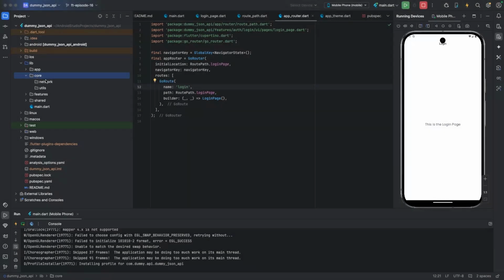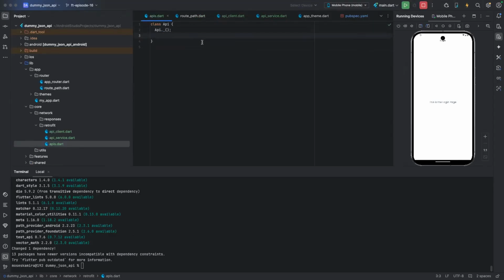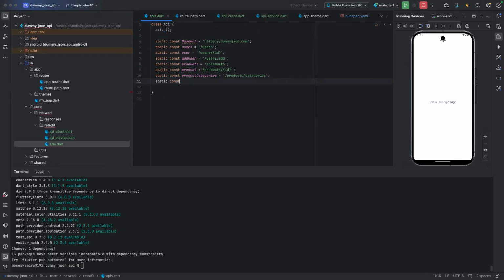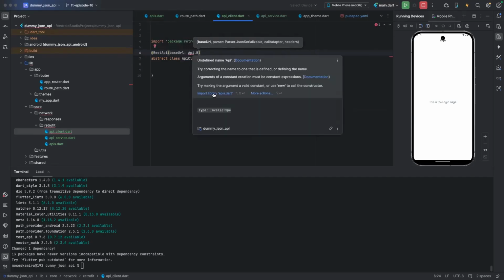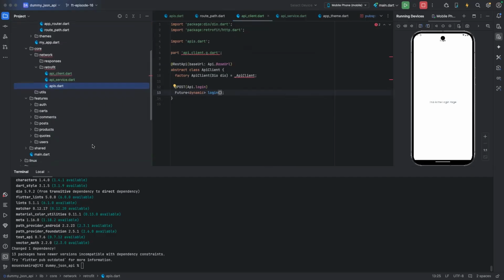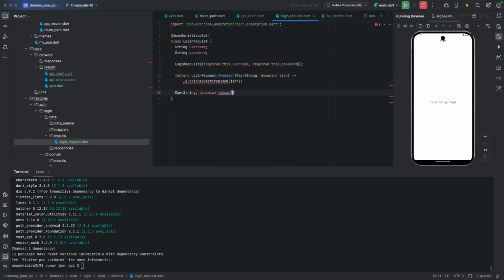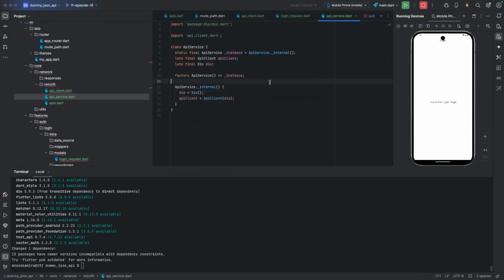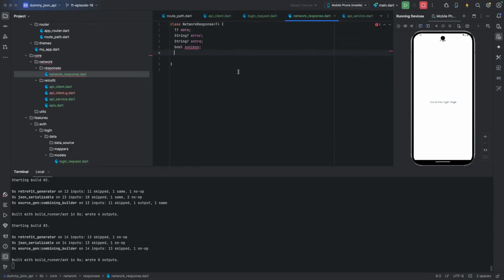Phase 3 : Production Ready App | Episode 17 | Flutter Retrofit Architecture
Welcome to PHASE 3: PRODUCTION READY APPS

In Episode 17, we explore Flutter Retrofit Setup and learn how professional Flutter developers structure scalable and maintainable API layers using Retrofit, Dio, ApiService, and abstract ApiClient architecture.

In this tutorial, you will learn:

• Why Retrofit is important in scalable Flutter applications
• Understanding Retrofit architecture in Flutter
• Setting up Dio for network requests
• Creating a centralized ApiService
• Creating abstract ApiClient definitions
• Generating Retrofit implementations automatically
• Structuring a clean and reusable API layer
• Managing HTTP requests professionally
• Organizing networking files for scalable applications
• Understanding separation of concerns in networking
• Building maintainable and production-ready API architecture
• Applying clean architecture principles in Flutter networking

🌐 Flutter Retrofit Fundamentals

• Understanding Retrofit
• Understanding Dio
• Retrofit vs Manual API Calls
• Clean Networking Architecture
• API Layer Fundamentals

🌐 Dio Configuration Setup

• Configuring Dio
• Base URL Setup
• Request Timeouts
• Headers & Configuration
• Centralized Network Management

🌐 ApiService Architecture

• Creating ApiService
• Managing Retrofit Build Configuration
• Centralized API Setup
• Dependency Management
• Production-Level Networking Structure

🌐 Abstract ApiClient Setup

• Creating ApiClient Abstract Class
• Defining API Endpoints
• Retrofit Annotations
• GET Requests
• API Method Definitions
• Clean Endpoint Organization

🌐 Code Generation with Retrofit

• Retrofit Generator Setup
• Running Build Runner
• Generating API Implementations
• Understanding Generated Code
• Improving Development Productivity

🌐 Production Ready API Design

• Scalable API Structure
• Maintainable Network Layer
• Reusable Networking Components
• Separation of Concerns
• Enterprise-Level Flutter Architecture

• Scalable Project Structure
• Centralized API Management
• Reusable Network Logic
• Production-Level Flutter Standards

By the end of this video, you’ll understand how professional Flutter developers build scalable, maintainable, and production-ready API architectures using Retrofit and Dio in Flutter applications.